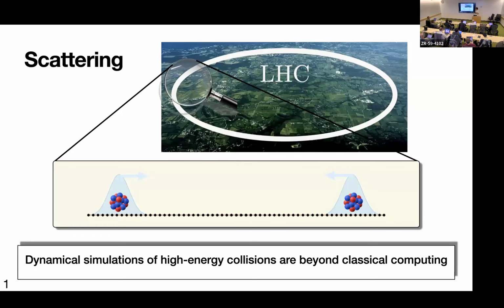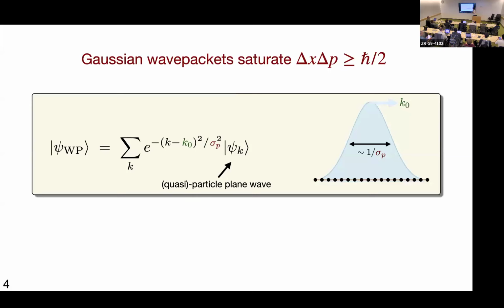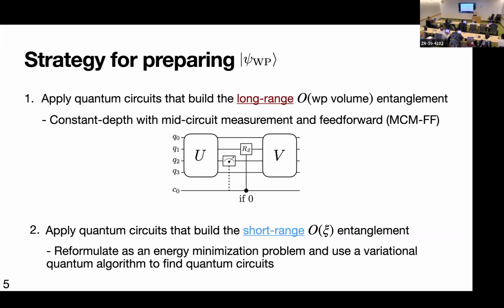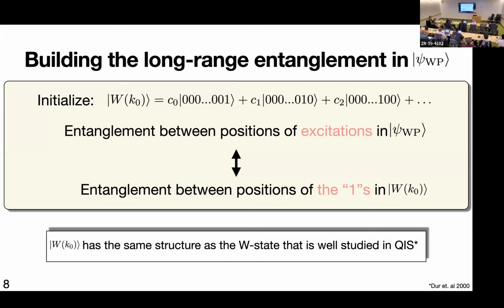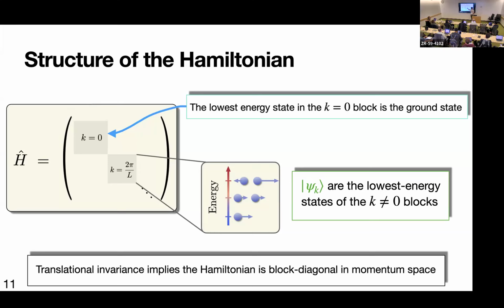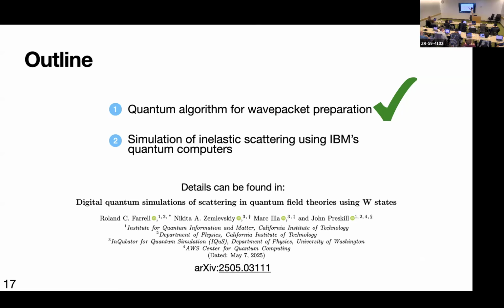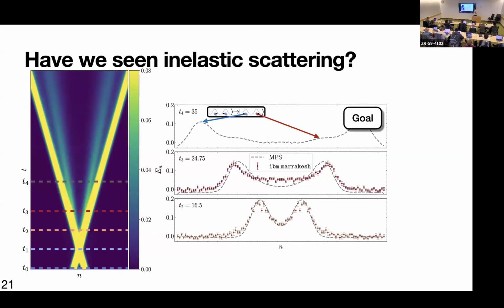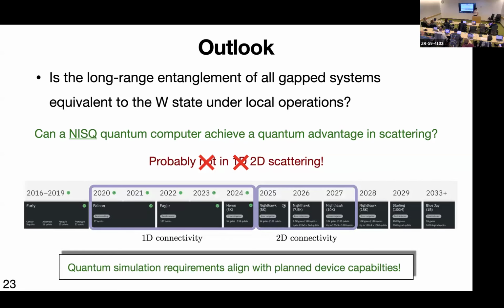Digital quantum simulations of scattering in quantum field theories using W states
"Digital quantum simulations of scattering in quantum field theories using W states" - Presented by Roland Farrell, Caltech

00:00:00 - 24:09 - Roland Farrell